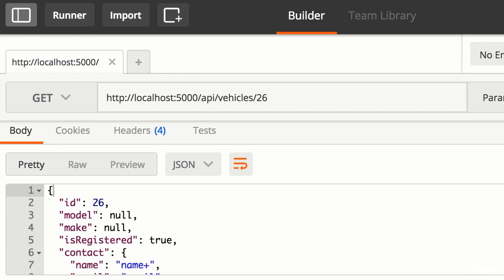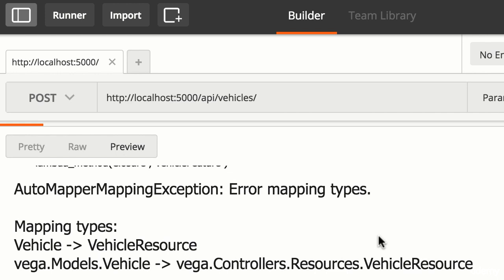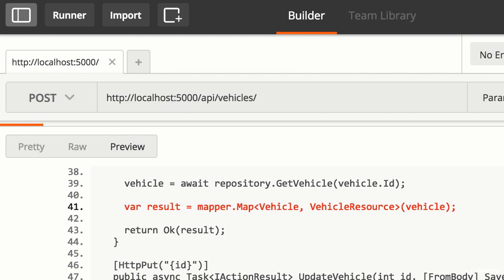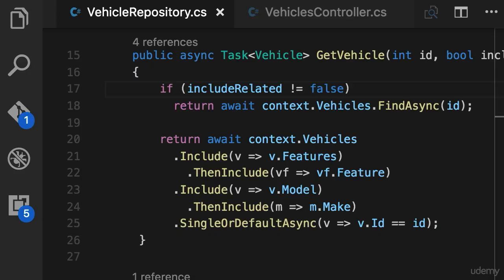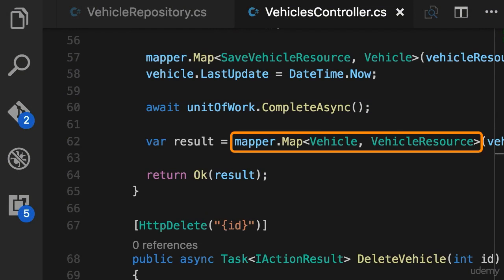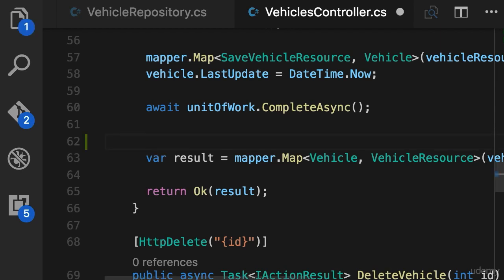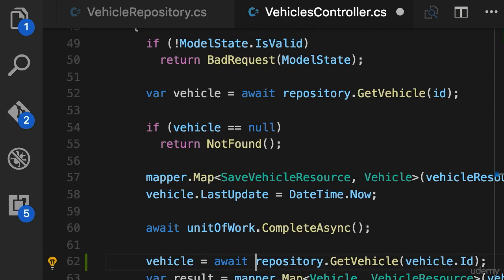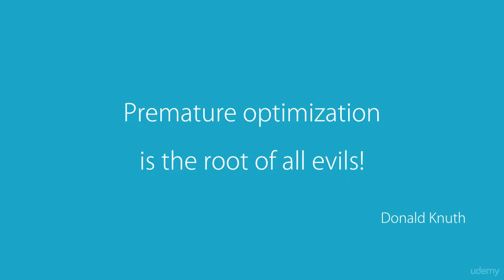ASP.NET Core | #64 - Fixing a Few Bugs [By Mosh Hamedani]